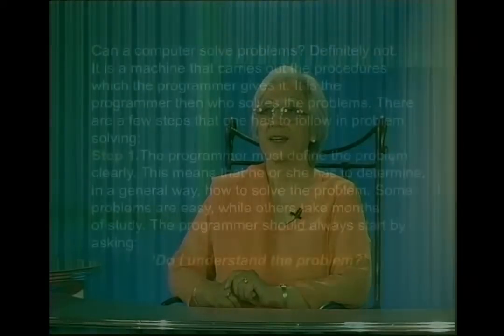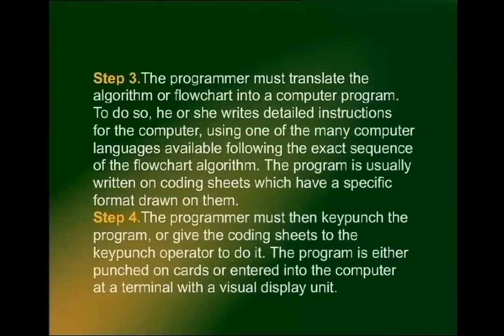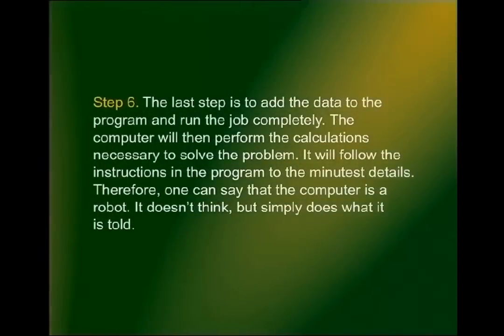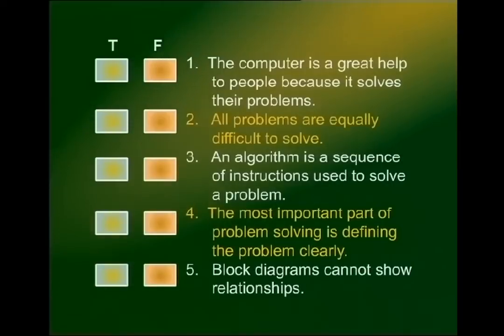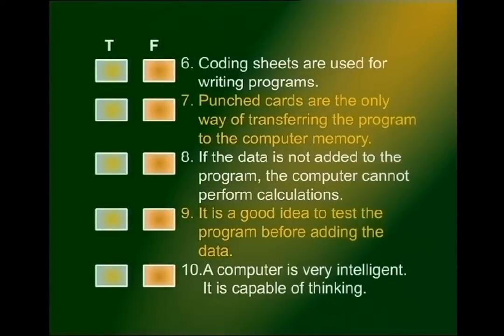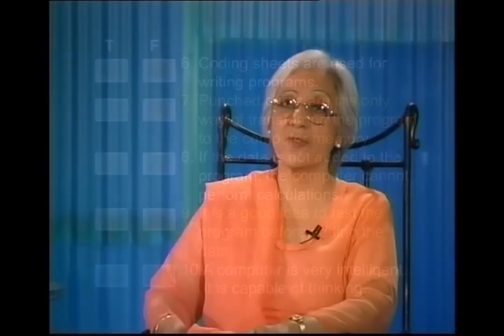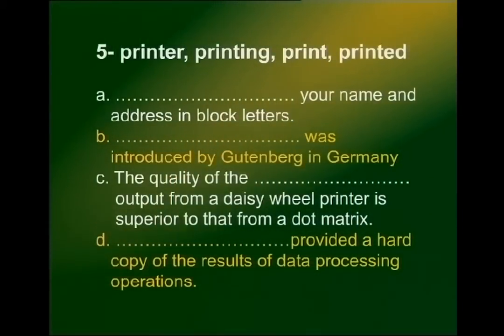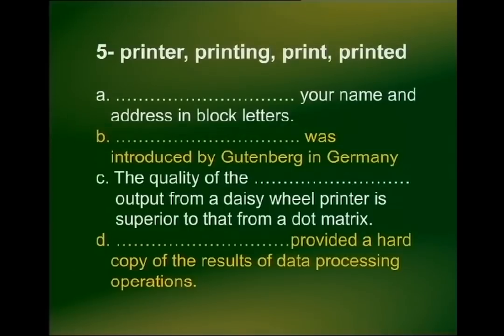Reading: Classifying, Cause& Effect Relationships | English Comprehension | ENG101_Lecture20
Lecture20 - Reading: Classifying, Cause& Effect Relationships
by Prof. Dr. Surraya Shafi Mir.